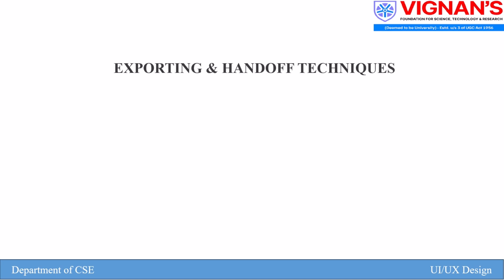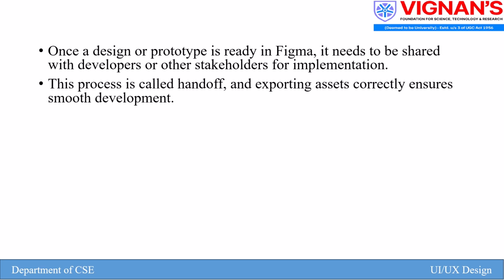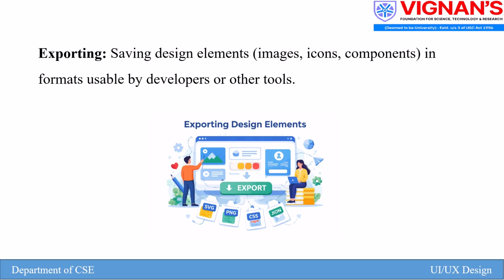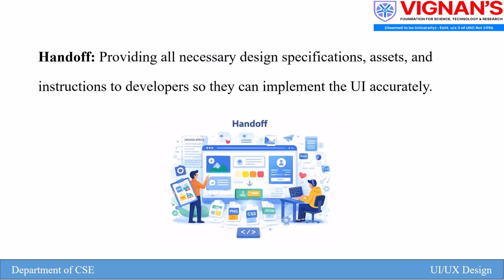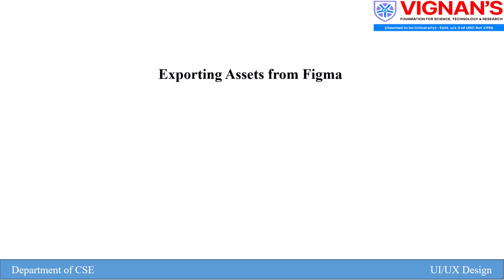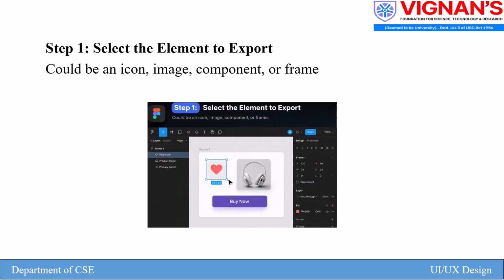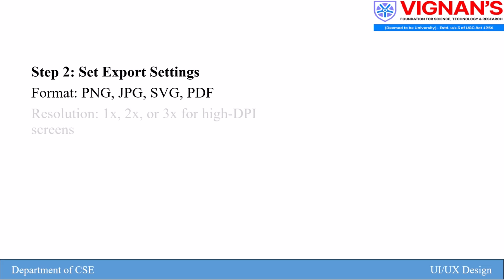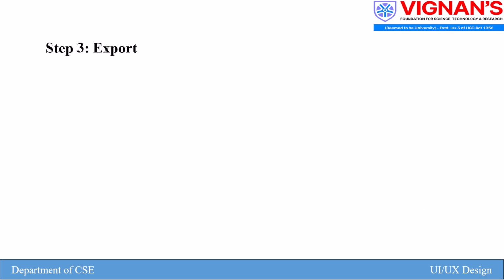Figma Exporting & Handoff Explained | UI/UX for Beginners | Vignan CSE Dept.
Learn how to effectively export designs and hand them off to developers using Figma in this quick guide by Vignan CSE Dept.
In this video, you’ll understand how designers ensure smooth collaboration with developers by exporting assets correctly and providing clear design specifications.
🔹 What you’ll learn:
• What is Exporting in UI/UX
• What is Handoff (Designer → Developer process)
• Exporting assets (PNG, JPG, SVG, PDF)
• Resolution settings (1x, 2x, 3x)
• Organizing files for development
• Best practices for smooth implementation
🎯 Perfect for engineering students, UI/UX beginners, and interview preparation.